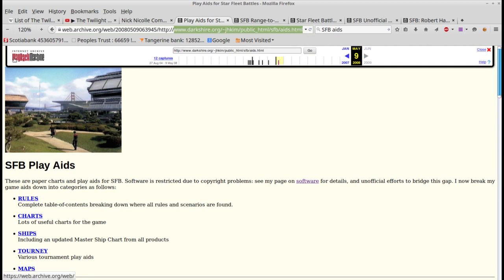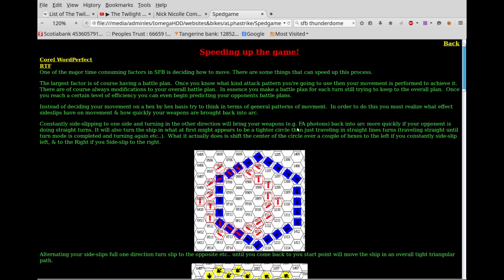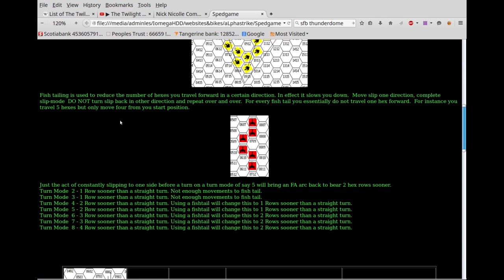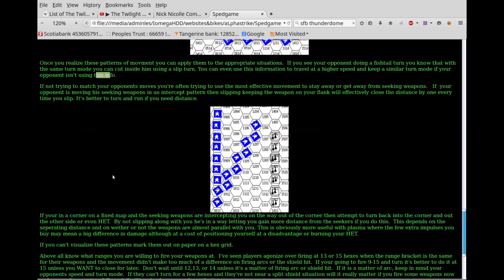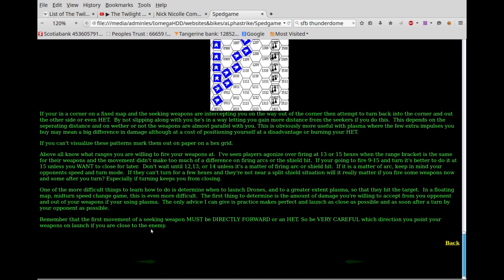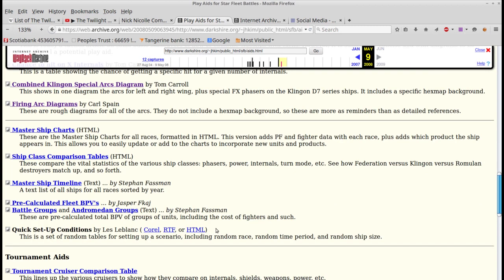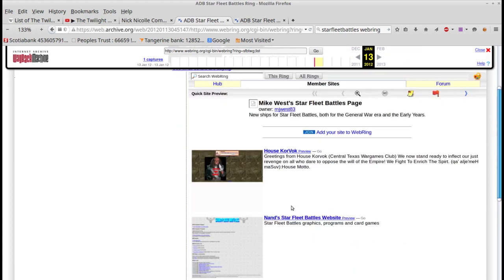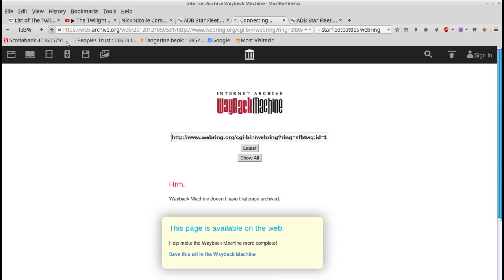SFB Playaids and Old sites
This vid will cover some SFB play aids found on old websites and how to find old websites through the internet archive.